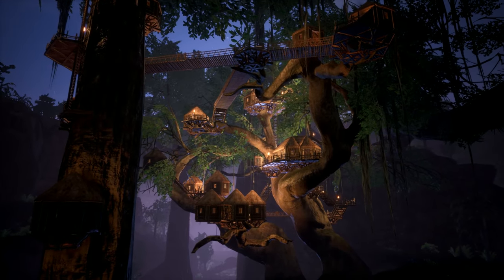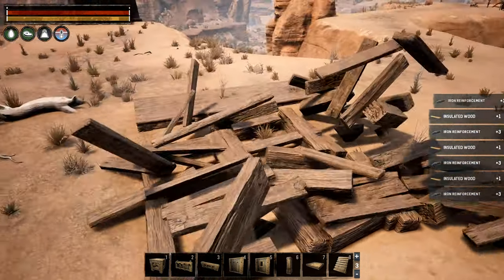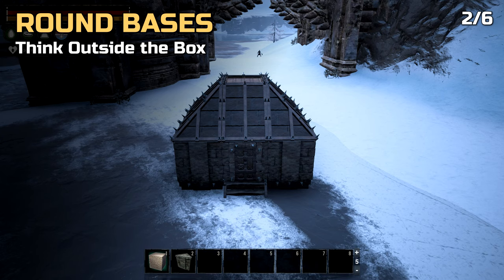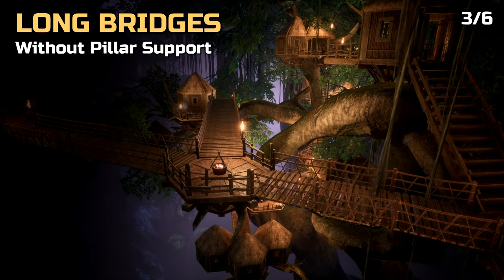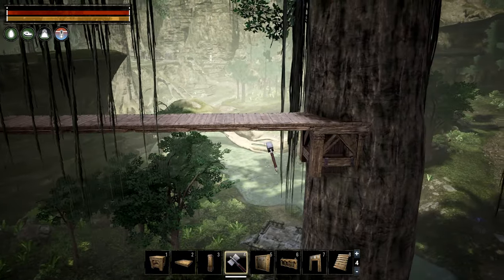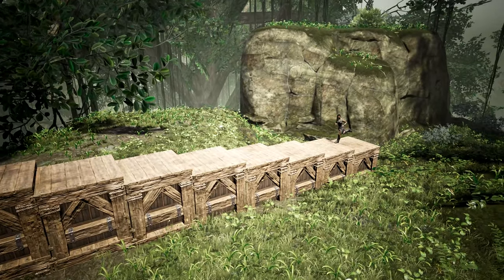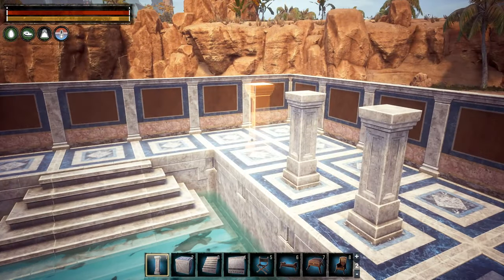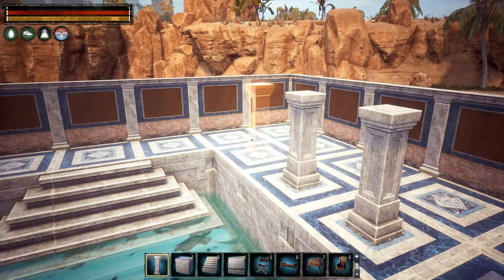6 Building Tips for Creative Base Designs (No Mods) - Guide | Conan Exiles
In this video we share some of our favorite, mostly structural building tips to help make your builds in Conan Exiles look less boxy and more creative. These tips require no mods and we hope that builders who are new to the game – or those already in love with its building system, will find some of the tips helpful. While you might have seen some of our Building Showcases where we use several mods in order to create more elaborate structures, there is a lot which can be done without mods in Conan Exiles to improve your build’s look and aesthetic feel! Quick Links:

00:00 - Intro
00:26 - #1 Side-by-Side Foundations
02:00 - #2 Round Foundations for Bases & Towers
04:04 - #3 Bridging longer Gaps
06:20 - #4 Foundations: Fence Trick for Height
08:01 - #5 Non-Centered Pillars
10:07 - #6 Roofs & Awnings: Overlapping Edges

Music incl.:
“The Process” by Lakey Inspired